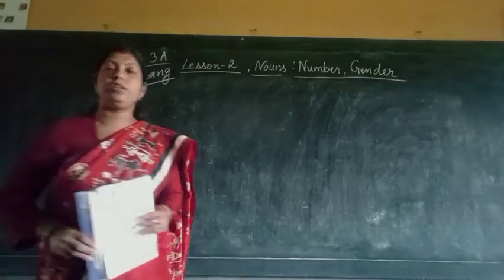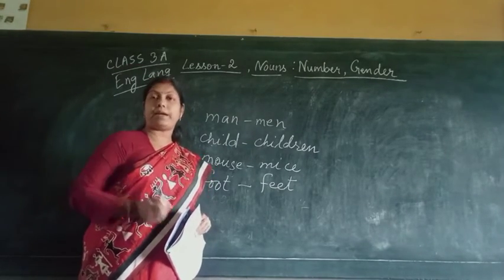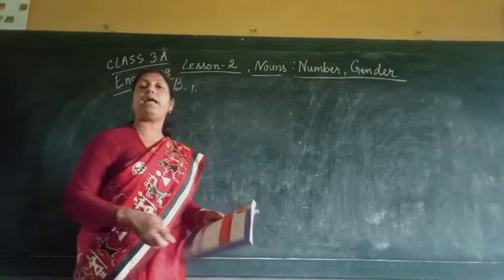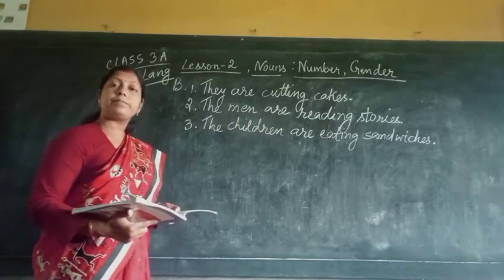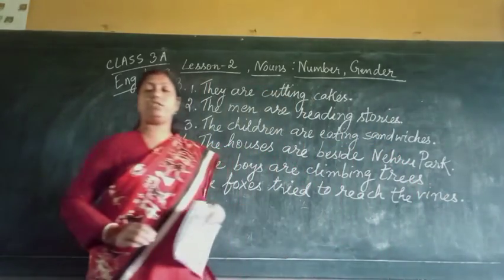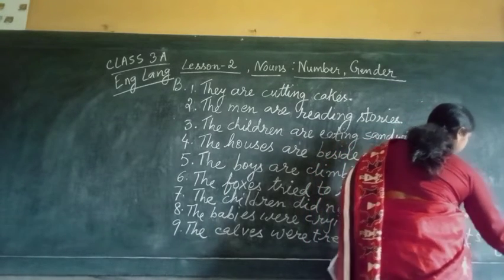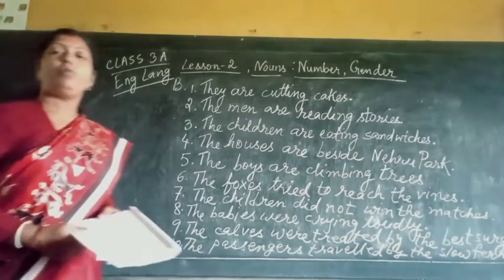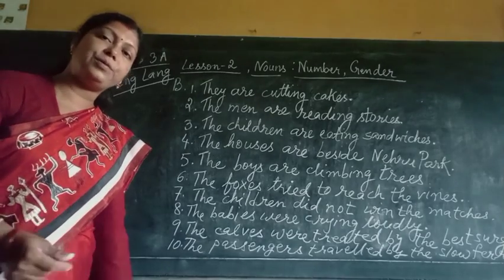31 March 2021 , Class 3 A, English Language , Ex B